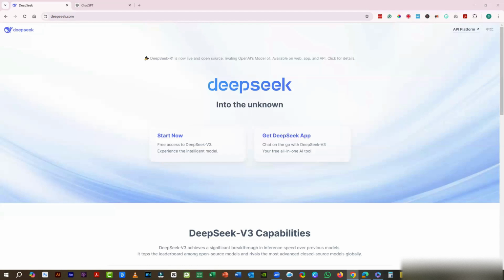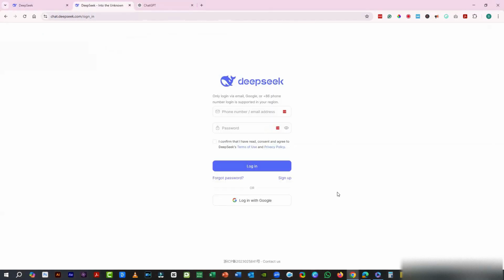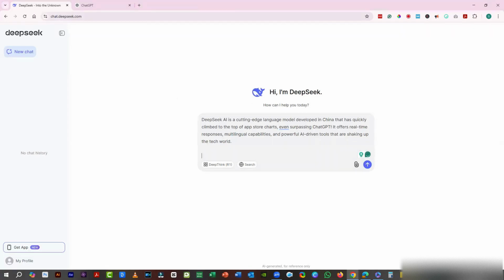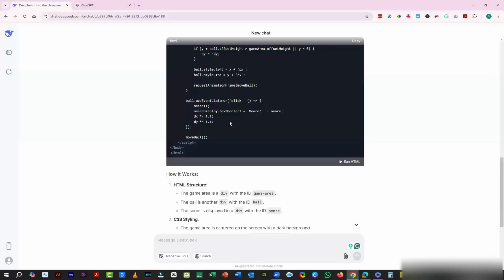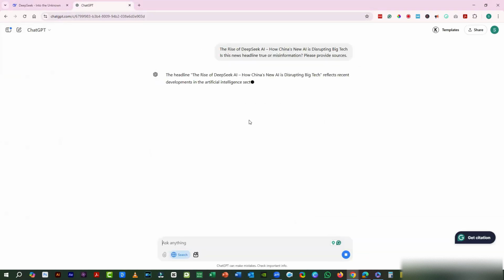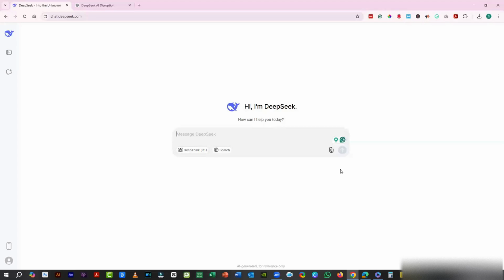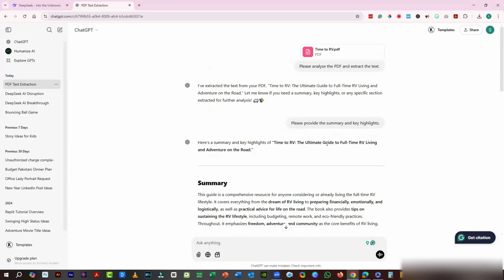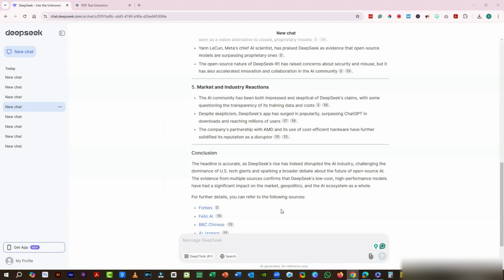DeepSeek AI: China’s Answer to ChatGPT - The AI Battle That Could Change Everything!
🚀 DeepSeek AI is here! This revolutionary AI assistant from China is taking over app stores, surpassing ChatGPT in downloads. But what makes it special? In this video, we break down its top features, show you how to use it, and compare it to other AI giants! 🔥

✅ Try these AI-powered features:

Real-time search & responses 🕵️‍♂️
Multilingual AI (English & Chinese) 🗣️
Document analysis & summaries 📄
AI-generated visuals 🎨